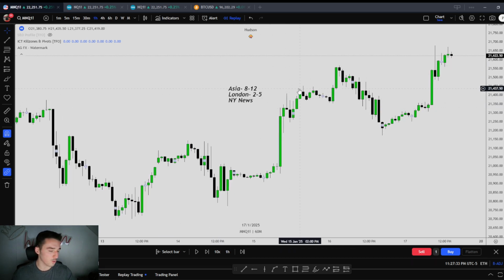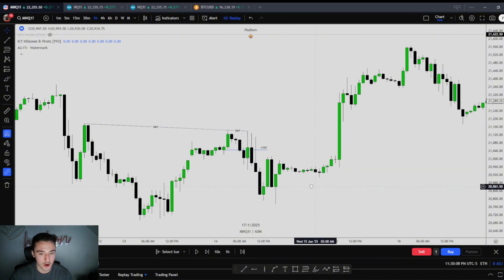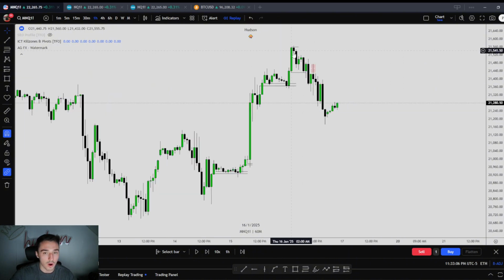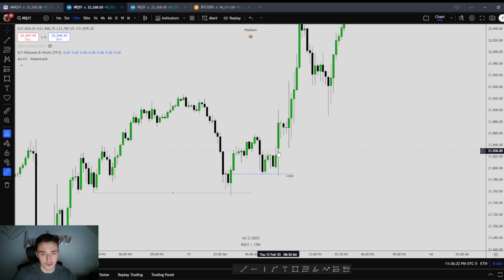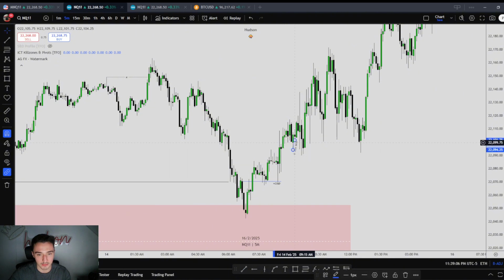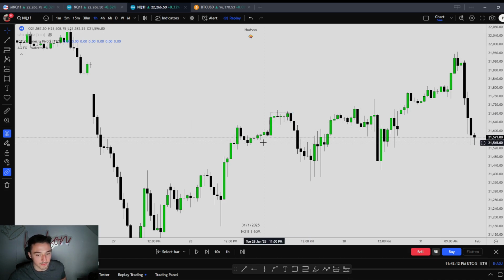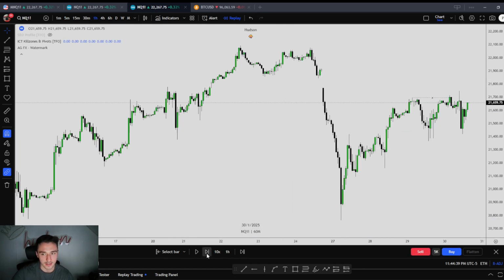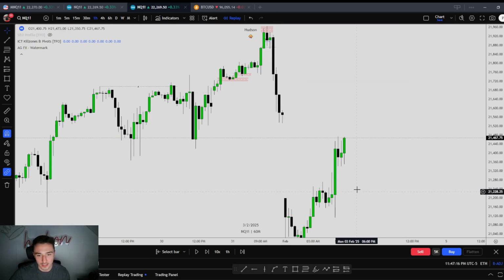Use These Key Times For Day Trading - ICT Concepts